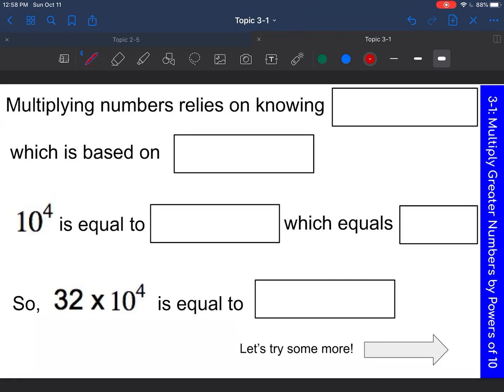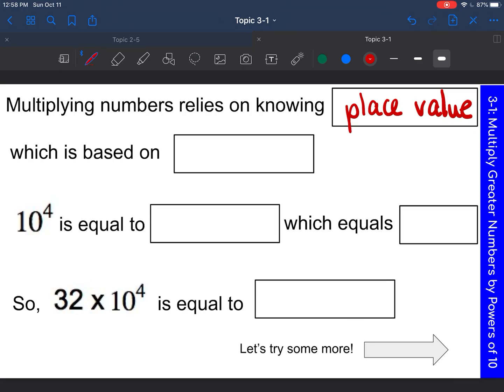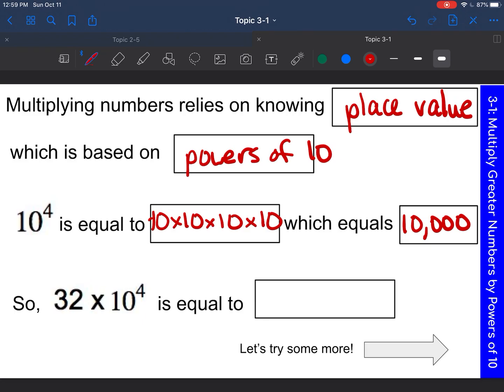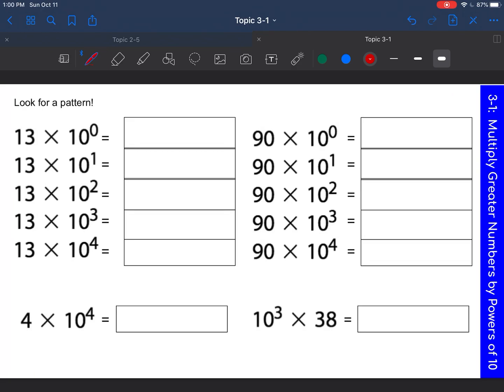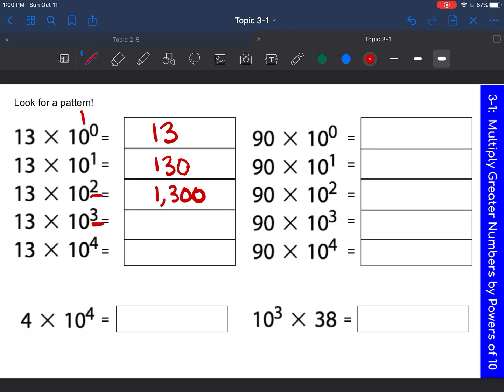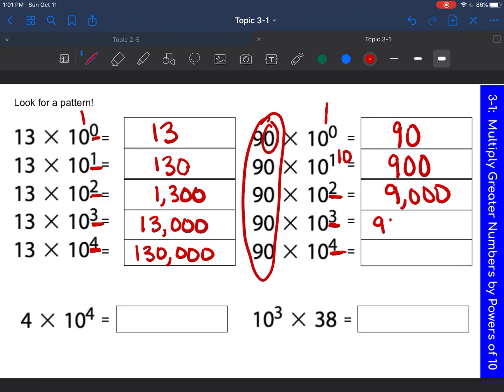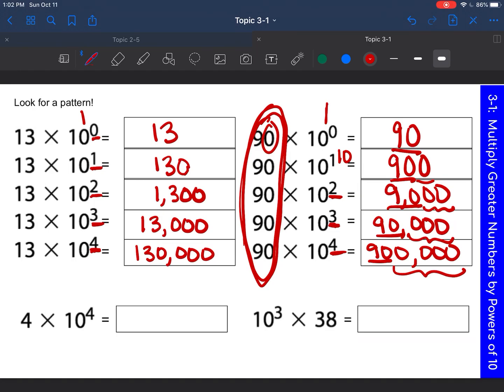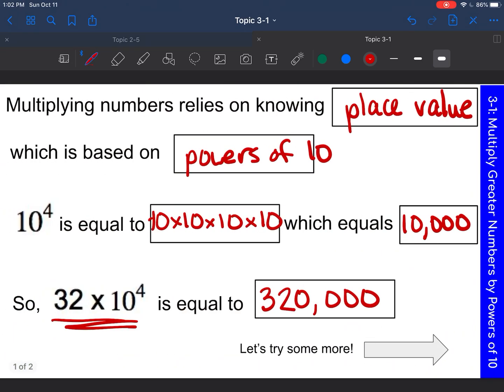Multiply Whole Numbers by Powers of 10